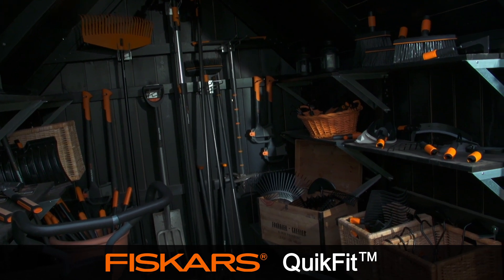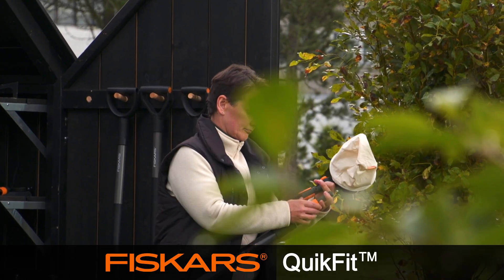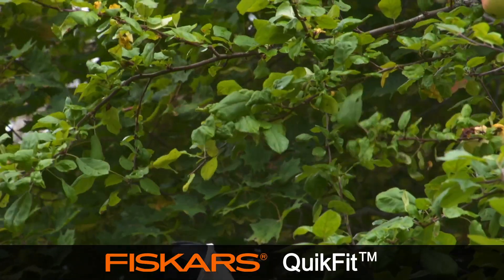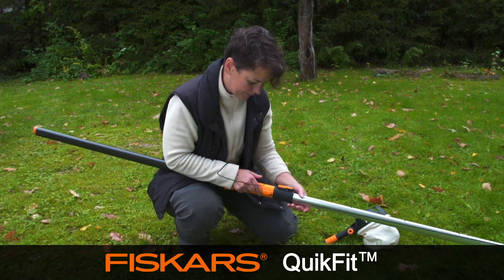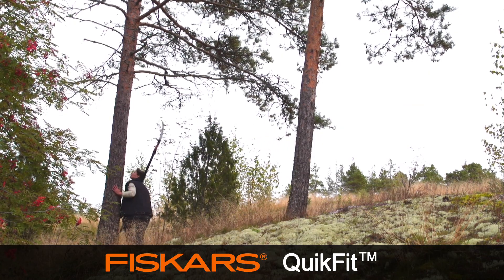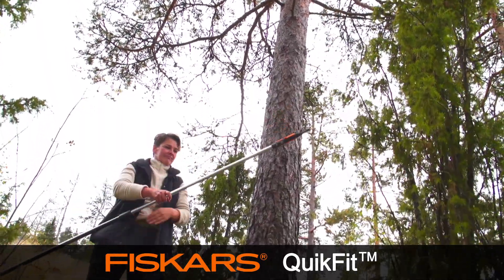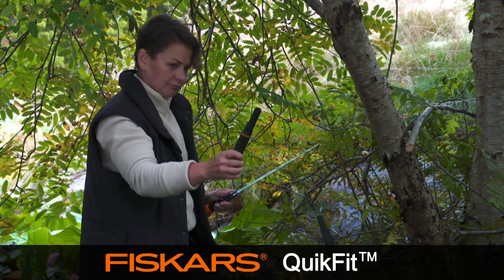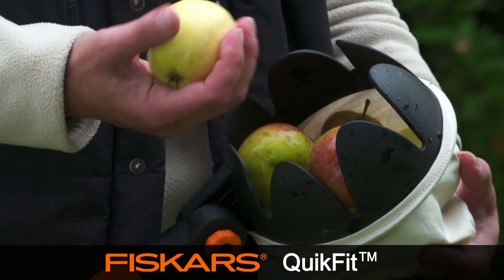Fiskars QuikFit Tree Care HD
For healthy trees, regular pruning and trimming establishes good shape and encourages good harvests. Using the Fiskars QuikFit telescopic shaft in combination with the Fiskars QuikFit Tree Cutter, pruning is easy work while attaching a Fiskars QuikFit curved saw makes lopping thicker branches near effortless. And when it comes to harvest time, the Fiskars QuikFit fruit picker ensures all apples are safe in the basket.